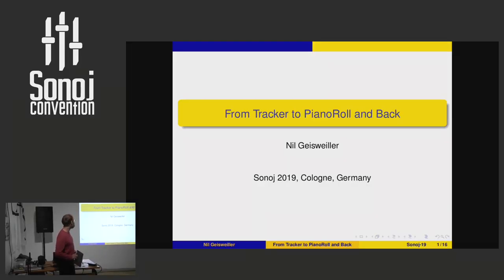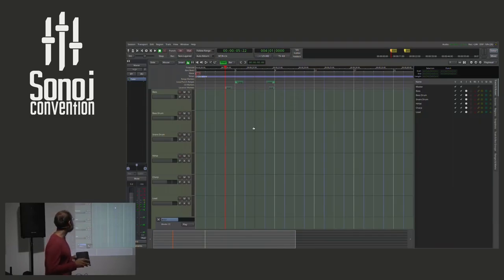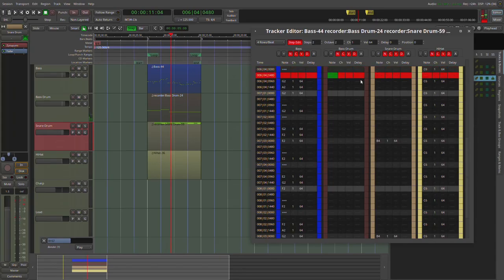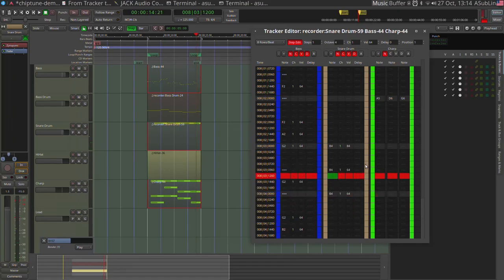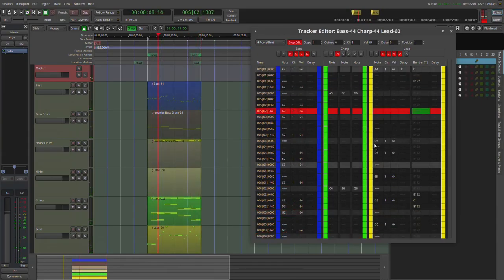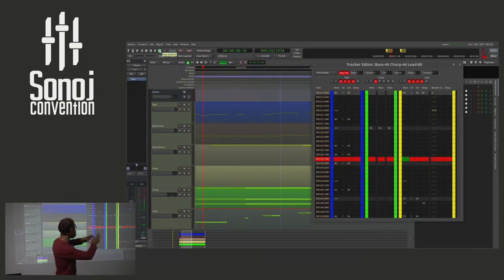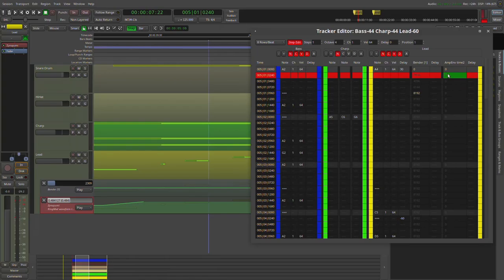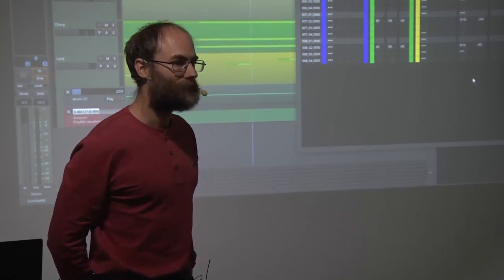Sonoj 2019: From Tracker to Pianoroll and Back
Nil Geisweiller